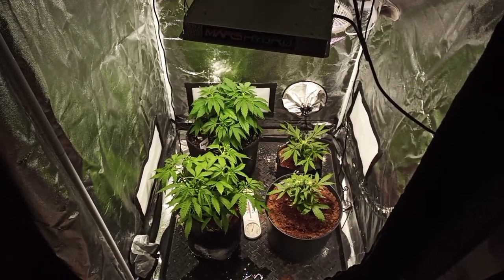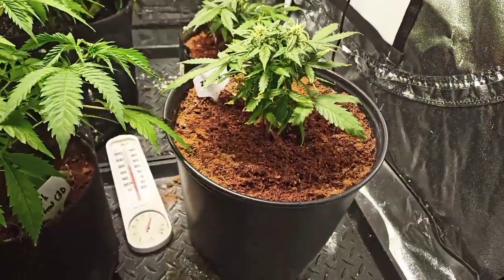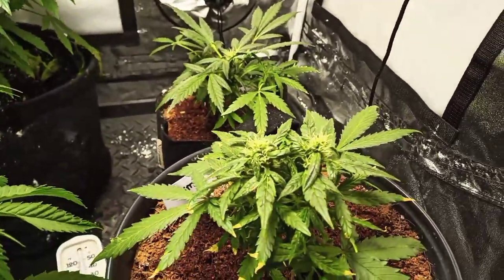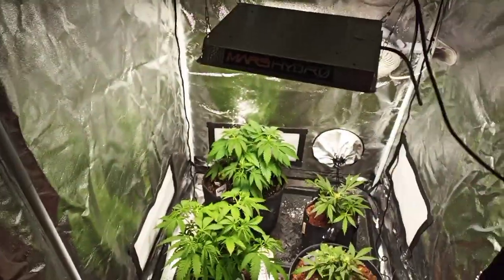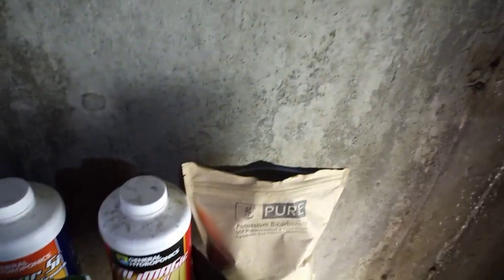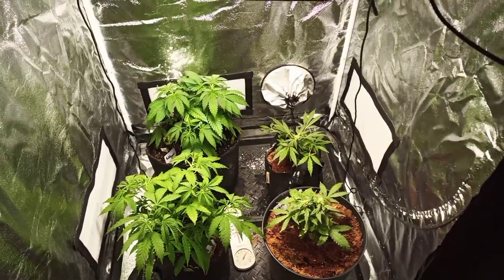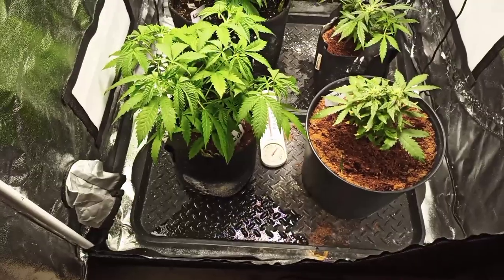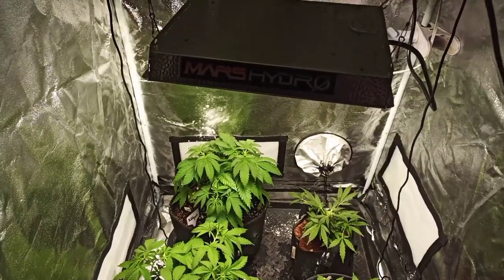Indoor grow update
Mars hydro, coco coir, general hydroponics, maxigro, maxibloom, calimagic, floralicious, myco+, pH test, water meter, dynomyco, potassium bicarbonate, ts-600, fabric pots, plastic pots